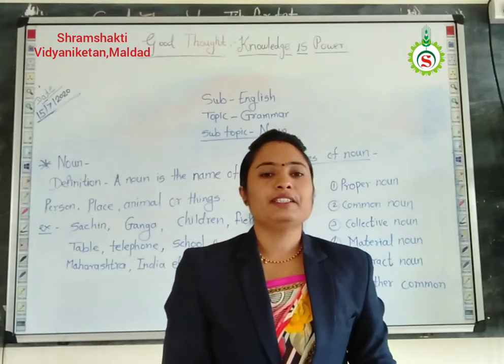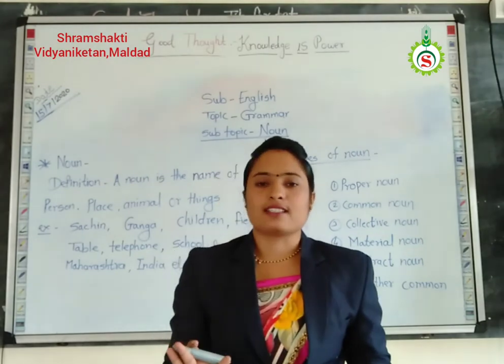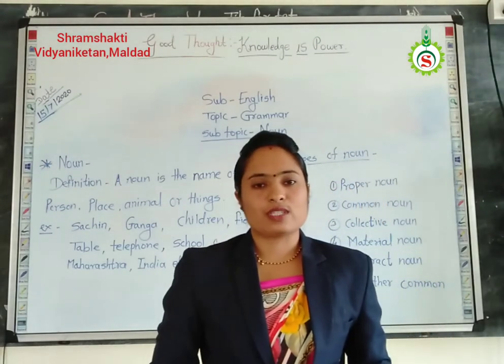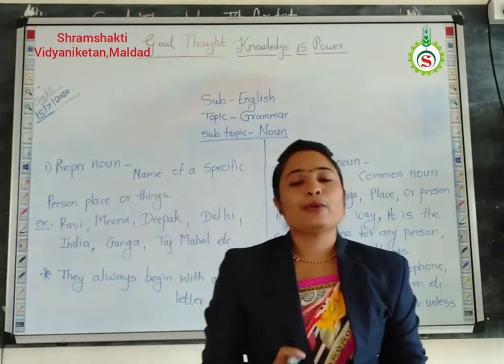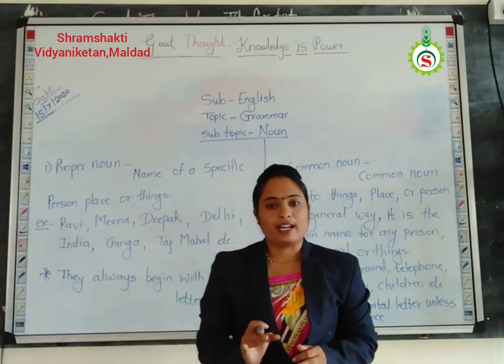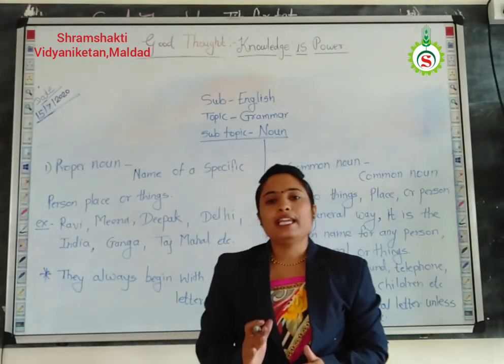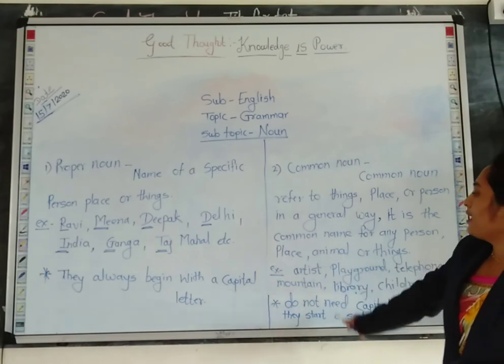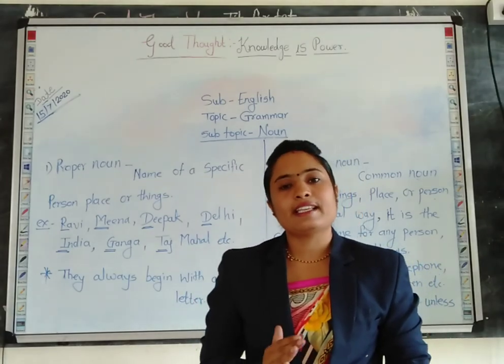English GrammerNoun Part 1